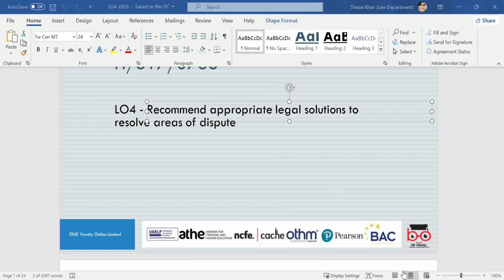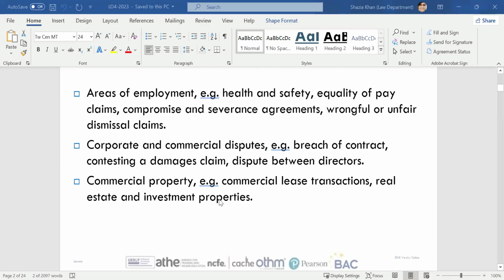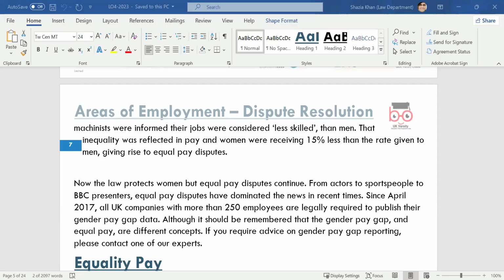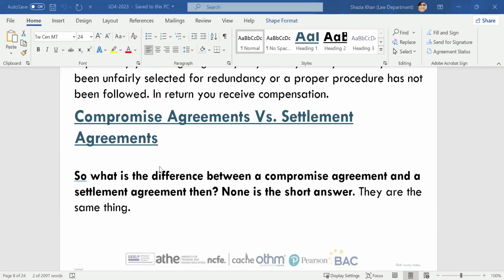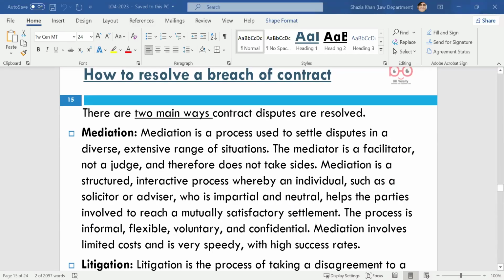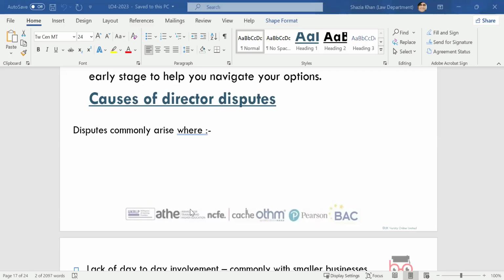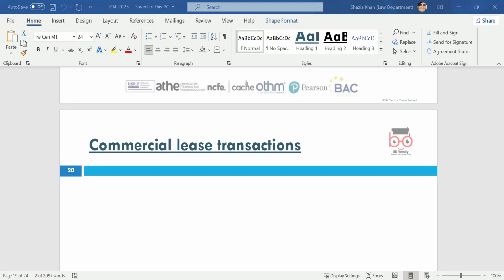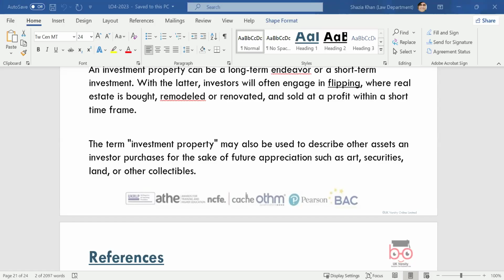Pearson BTEC-Unit-Business Law-LO4-(SK)